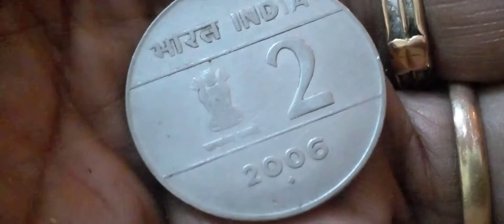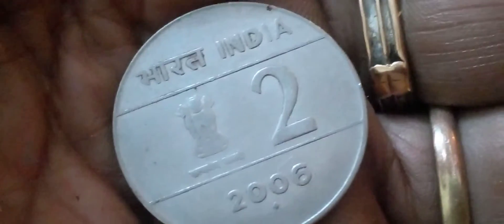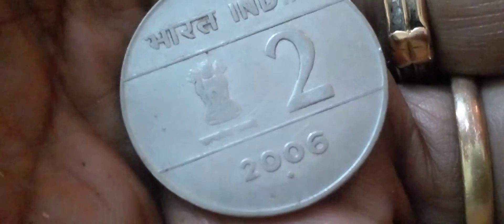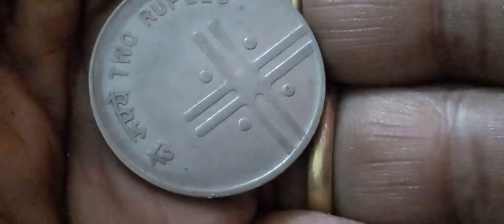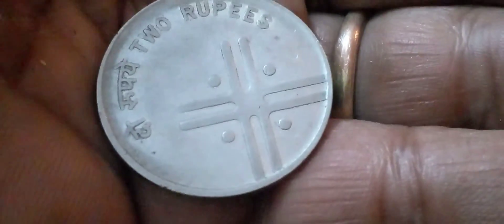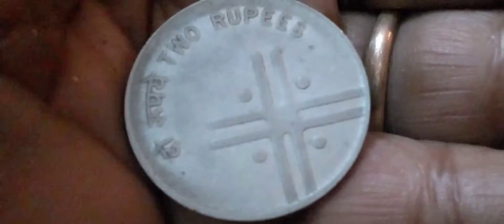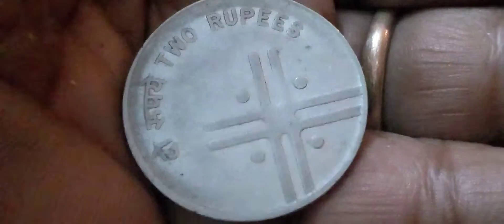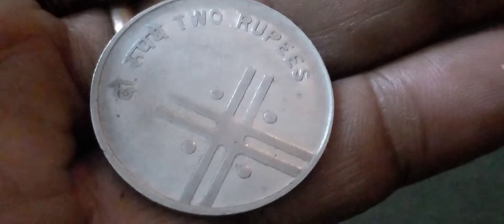Indian Coin collection|2 Rupees coin| Hobbies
Coins Collection